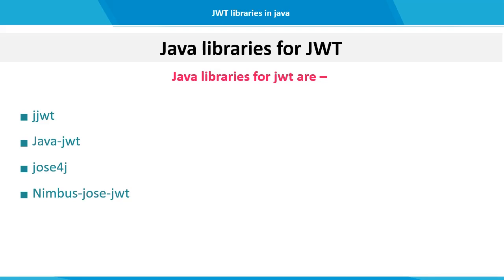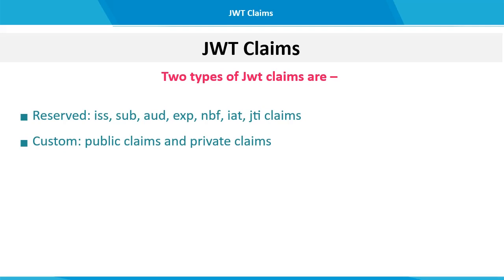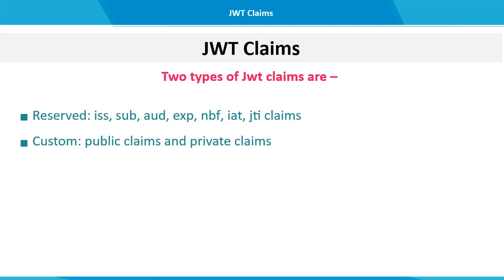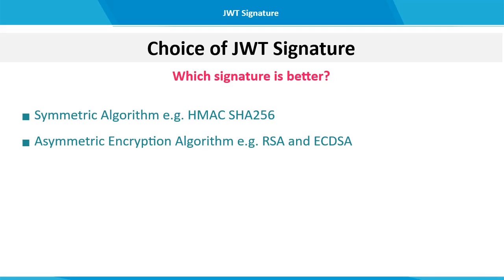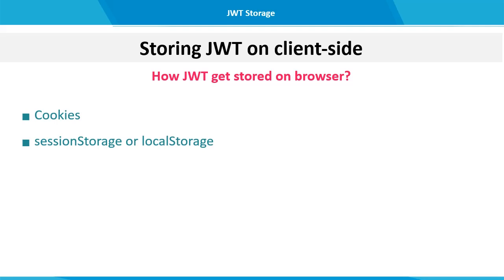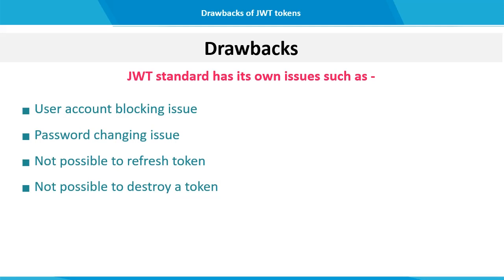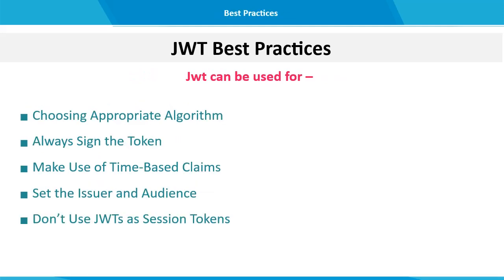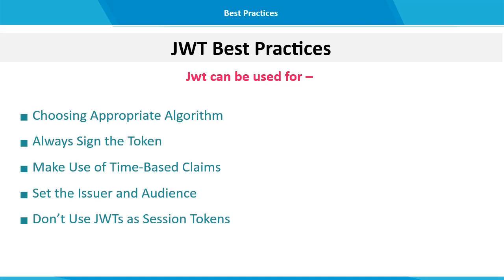jwt part2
About JWT security issues and best practices of JWT